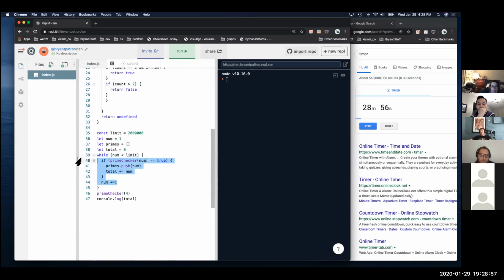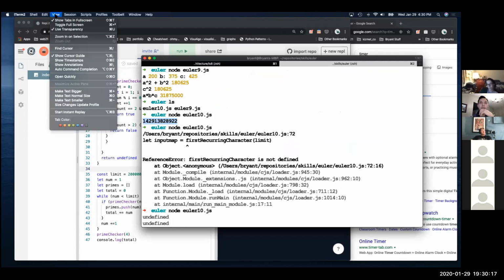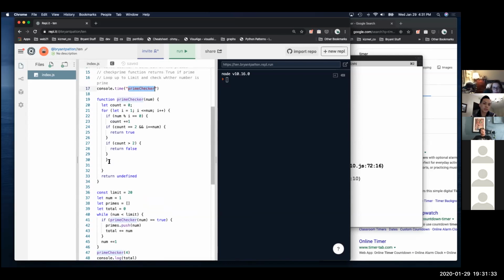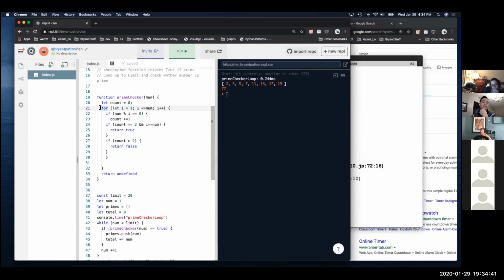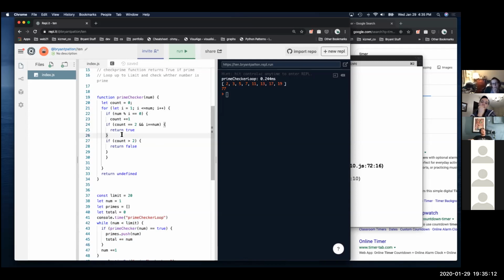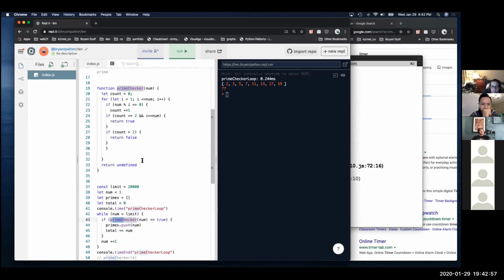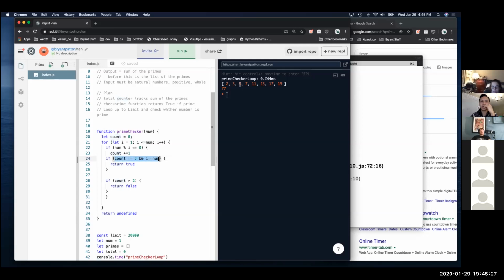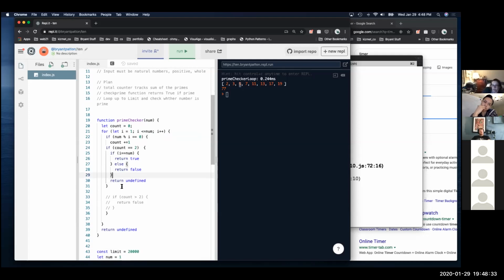Stand-Up Meeting 01/29/2020